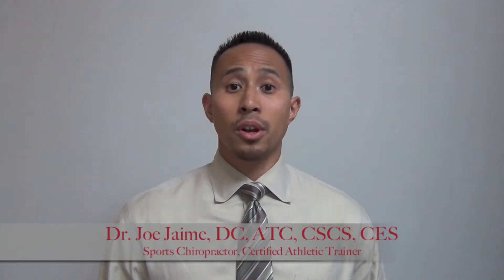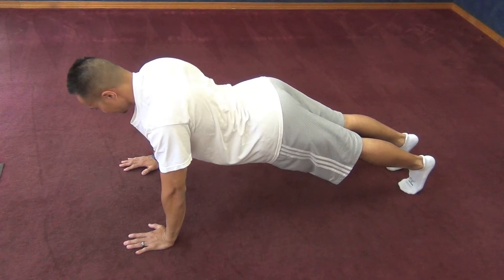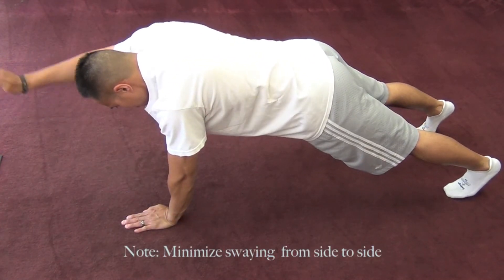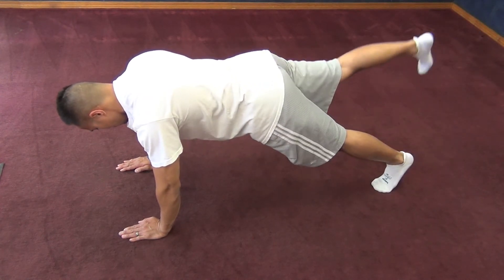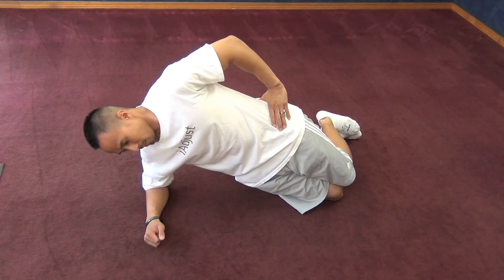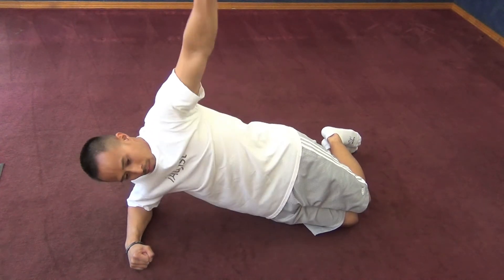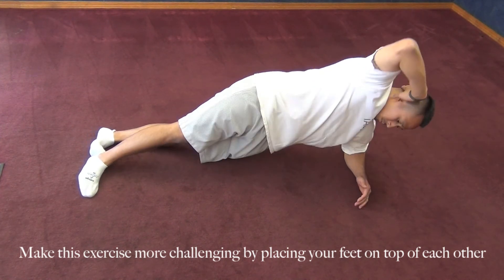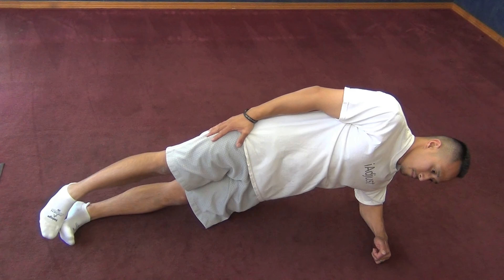Core Push Up/Plank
In this video, Dr. Joe Jaime explains core stabilization and facilitation performed primarily in the push up and plank positions. It's important to know that an engaged core is fundamental for all motions.   Movement is initiated from the core, then sequentially radiates outward.  For example, if you want to get up out of bed, your core has to engage, fire, and stabilize prior to that initial motion of pushing yourself up from the laying position.  This video demonstrates a great step-by-step way of achieving proper activation of those muscles.   Find out more information about core stability exercises and other corrective exercises